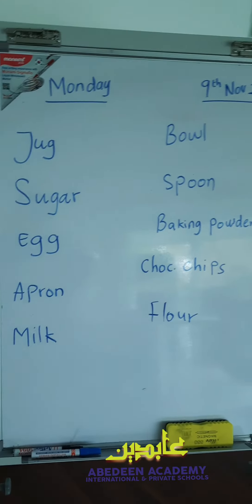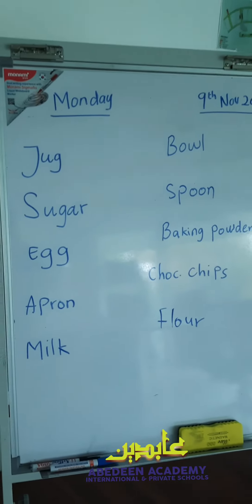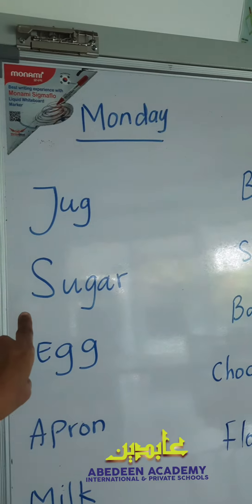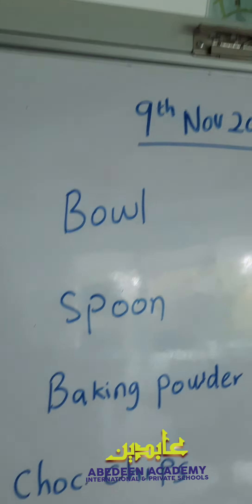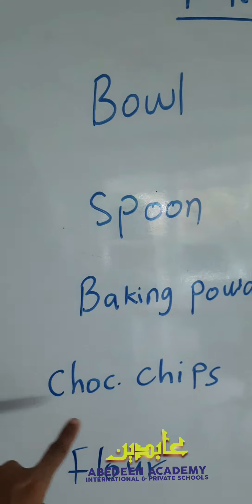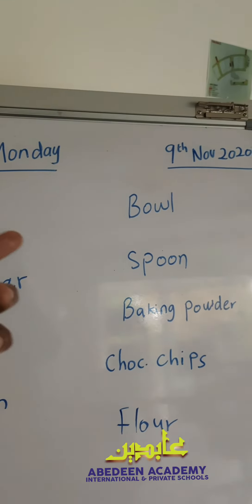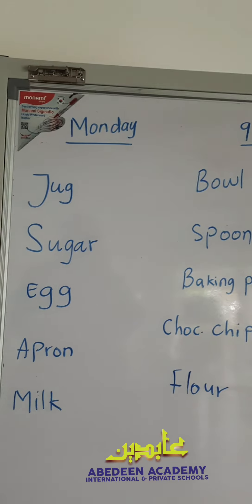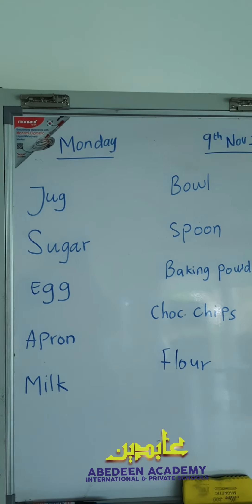English class Y1, 9/11/2020